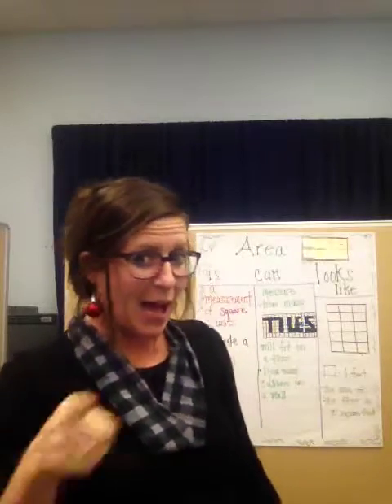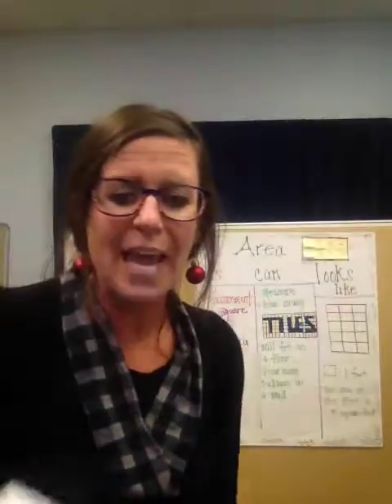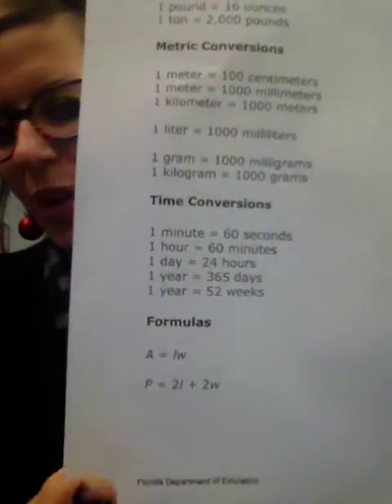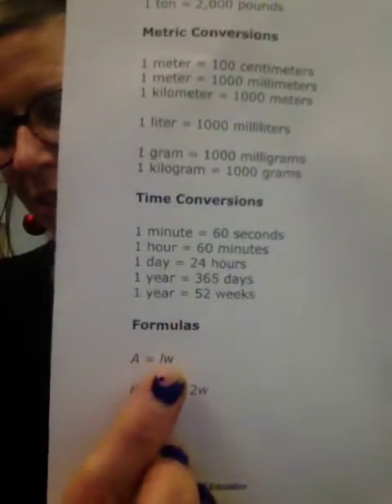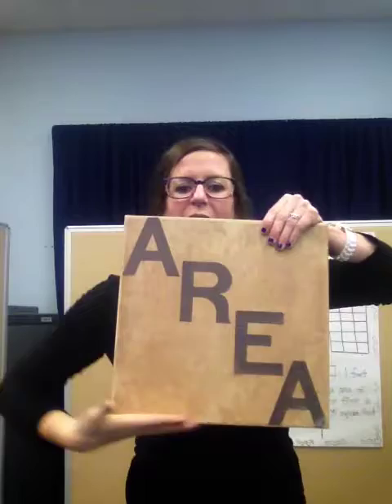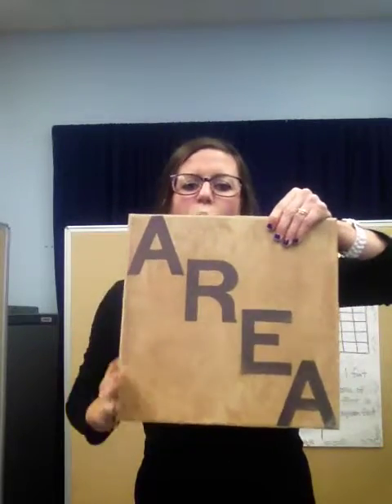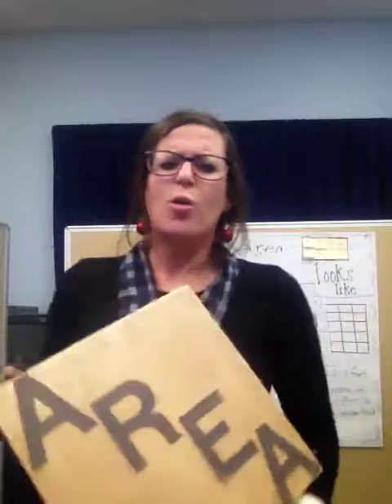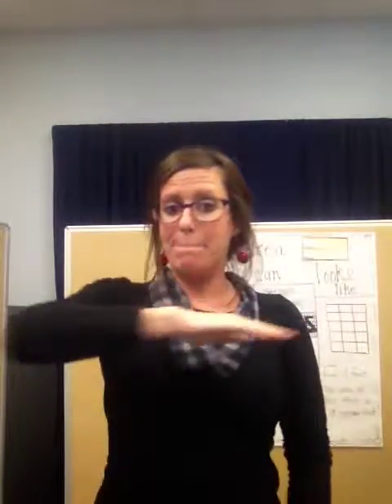area of rectilinears